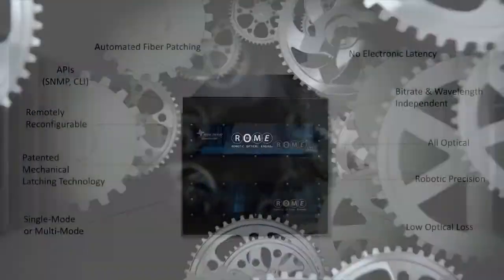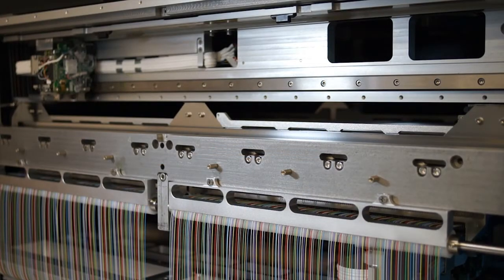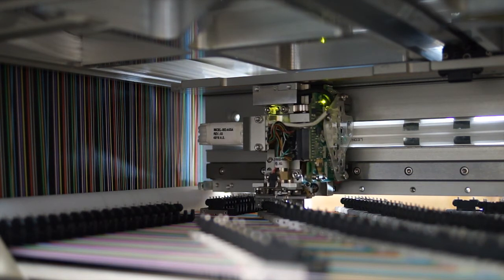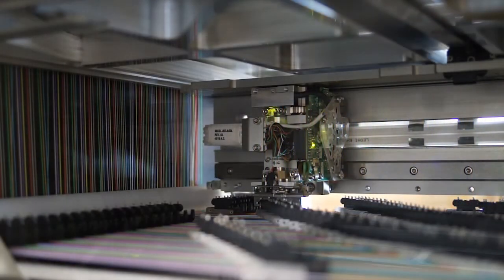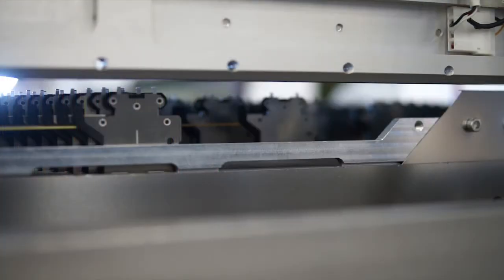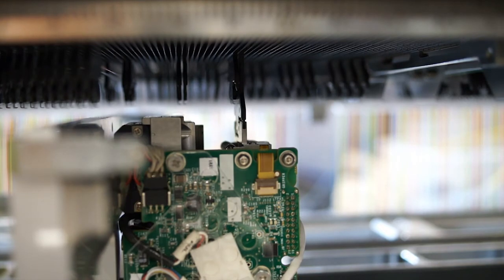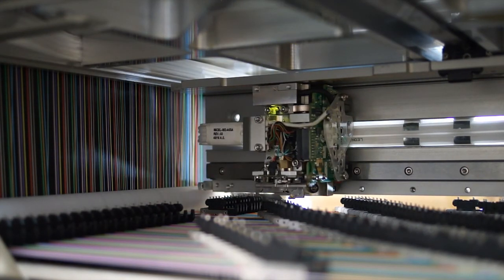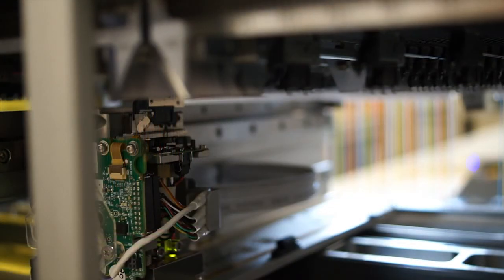ROME - Robotic Optical Engine